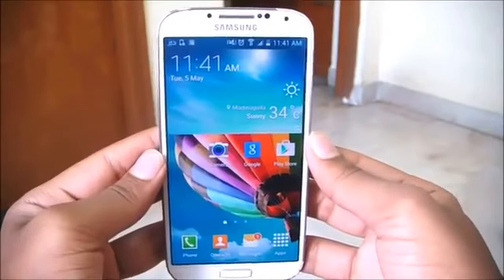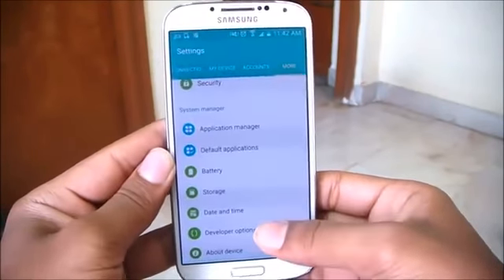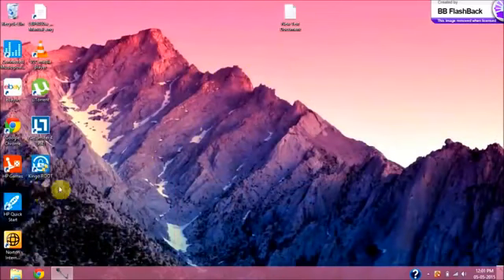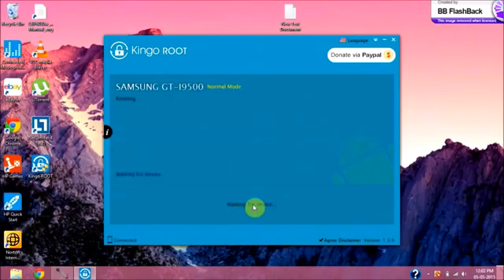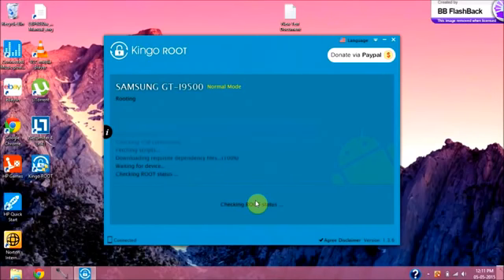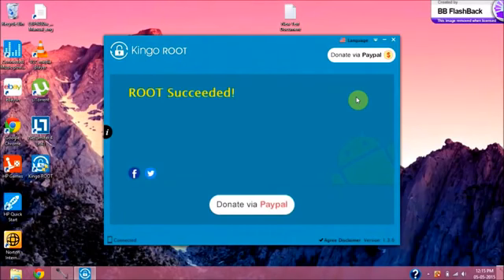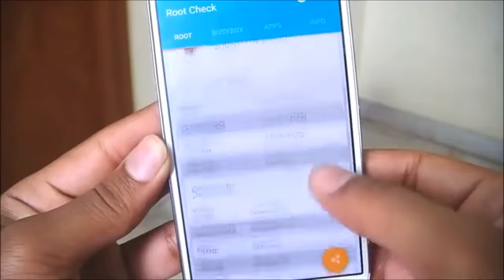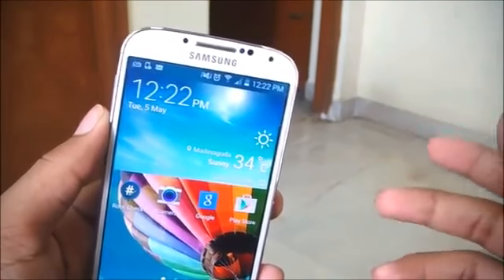How To ROOT Almost Any Android Device Easily One Click Method 2016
TESTED & WORKING AS OF JAN 2016
FOR PEOPLE WHO have tried everything and still can't root should Google search "Device model number +root" on Google. That will get you to specific root tutorials for your particular device

Rooting May Void Your Phone's Warranty.Kingoroot & TheAndroidGuy Is not Responsible for your actions.Carefull

In this video i will show you how to root your Android phone or tablet easily.It will work on most of the Android devices.It will automatically install superSU and give your full control of your devices so that you can customize,install custom roms, recovery .It works On Samsung, HTC, Sony, Motorola, Micromax, Xaiomi,Asus,LG and Others.Its a full tutorial.so do watch the complete video before starting.FastRooting.SafeRooting